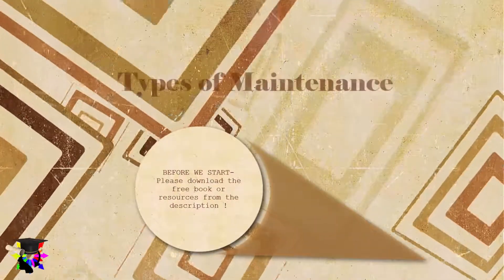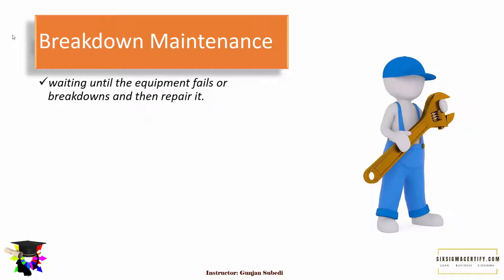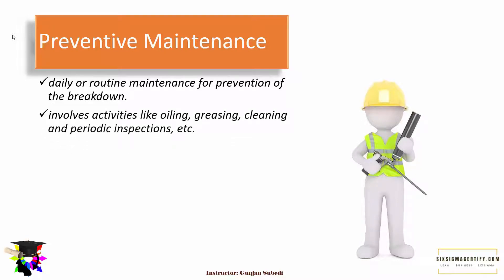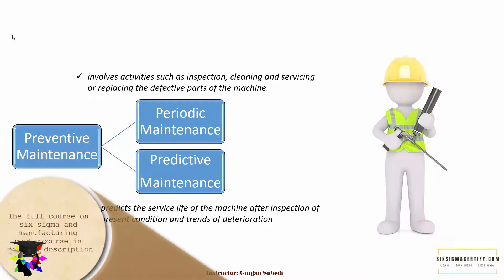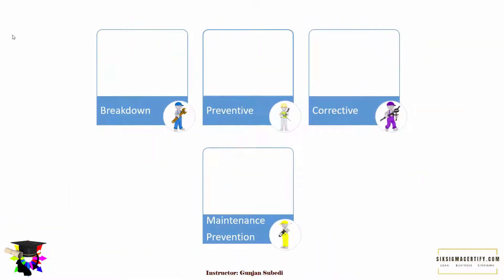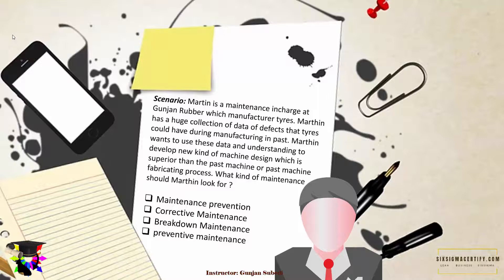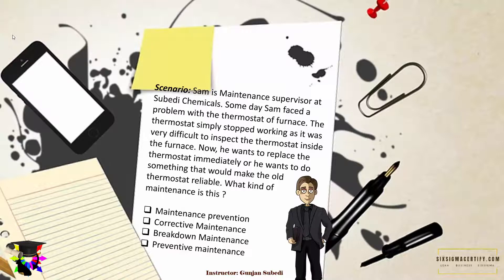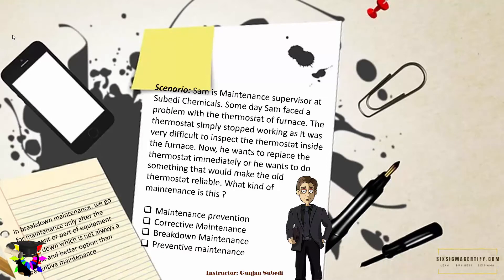Types of Maintenance: Preventive Maintenance, Corrective Maintenance, Breakdown Maintenance & others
In this video, we will different types of maintenance such as preventive maintenance, corrective maintenance, breakdown maintenance and maintenance prevention.

Get the full course on six sigma/ lean six sigma and other related topics from the following link-

Please check out this channel for more lectures and videos on maintenance.